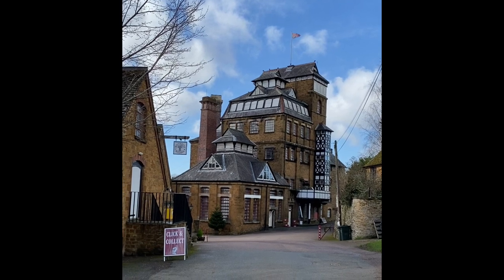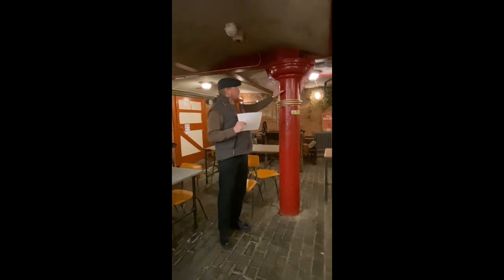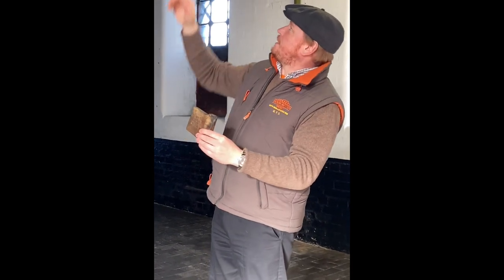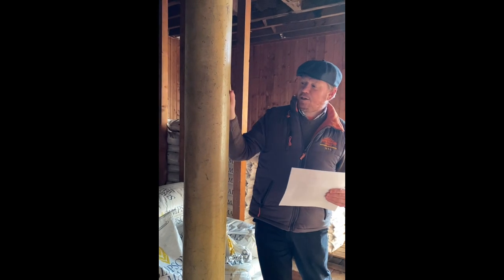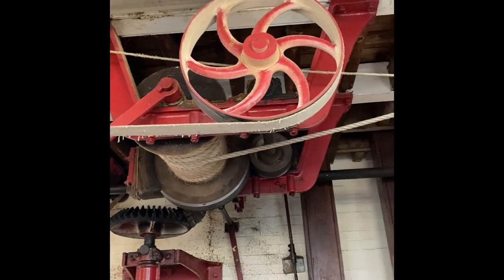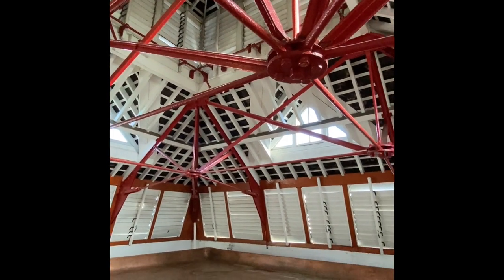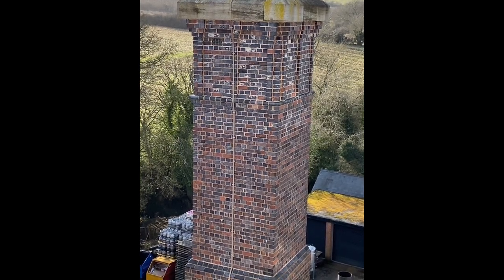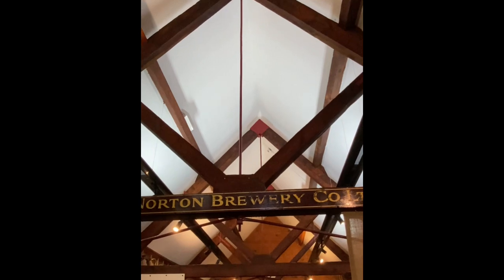Architecture and Engineering at Hook Norton Brewery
Explore the unique Victorian architecture and engineering at Hook Norton Brewery guided by Managing Director and 5th Generation James Clarke.